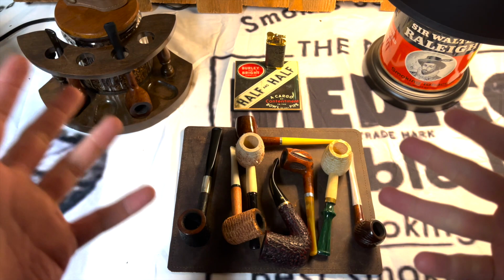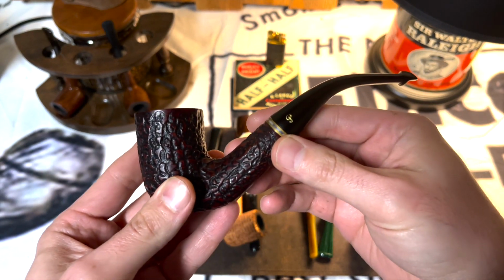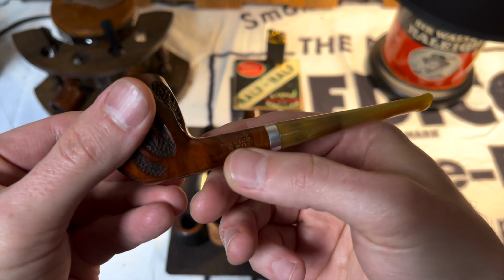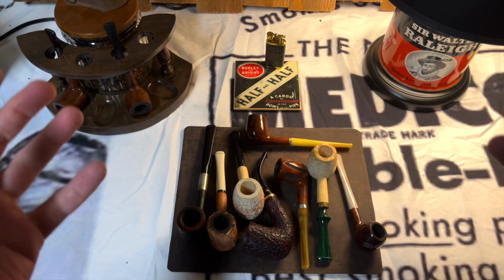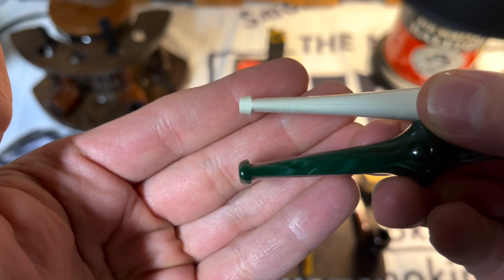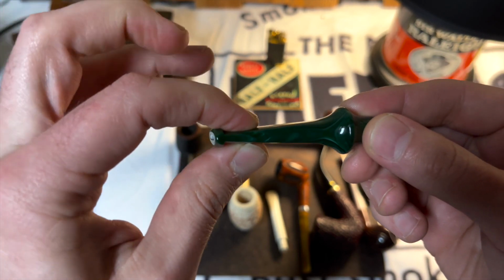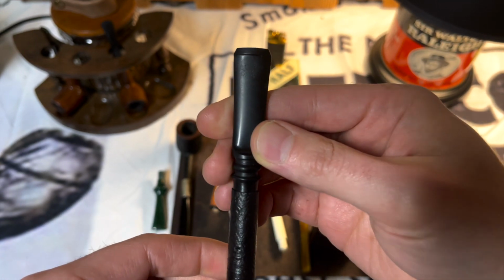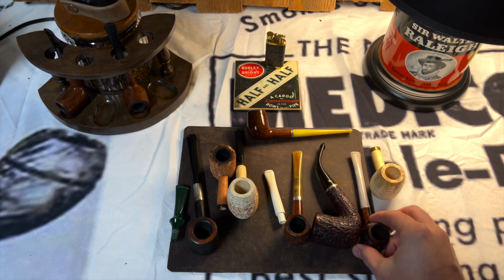Pipe Stems and Preferences